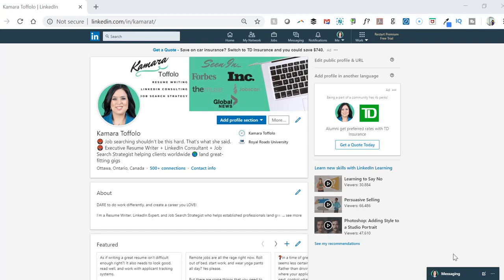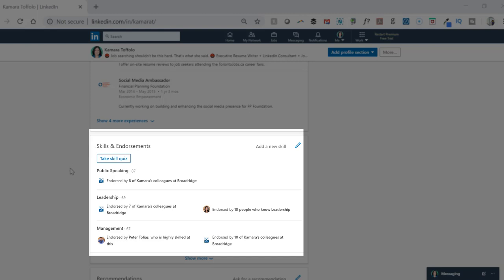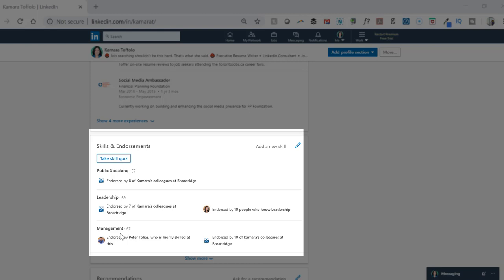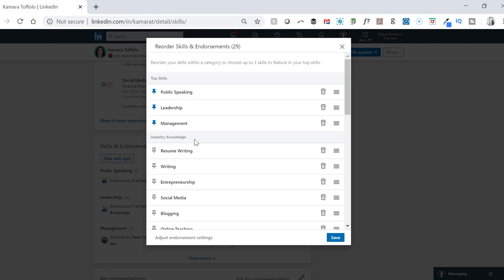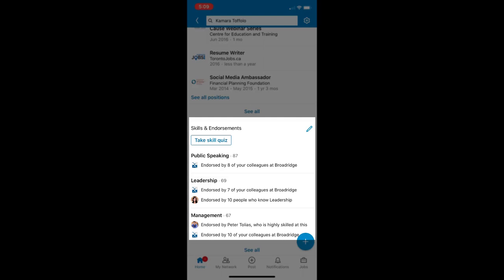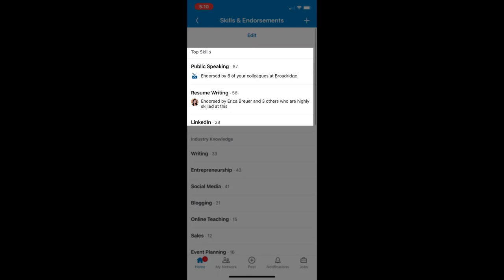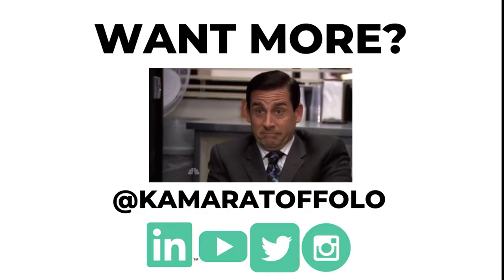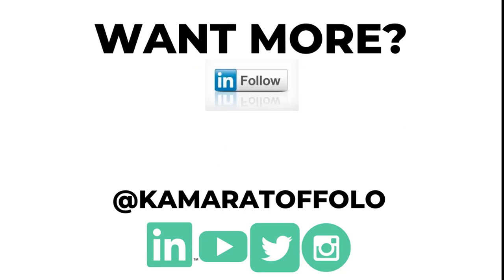How To Change Your LinkedIn Skills Section - How to Pin Your Top 3 Skills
💥 REORDERING LINKEDIN PROFILE SECTIONS FOR IMPACT 💥

A lot of LinkedIn is templated, but there are parts of our profile we can rearrange and reorder for maximum ROI. 📈

In today's video, I'll show you how and why to make use to LinkedIn's 📍 PINNED SKILLS FEATURE 📍 and...

📌 Be found for skills and expertise for which you actually want to be found
📌 Quickly show profile readers what you're all about
📌 Give prominence to your most important skills

It's really easy, takes literally seconds (as you'll see from this video) but many people don't know that they can actually change their skills section this way. 💡